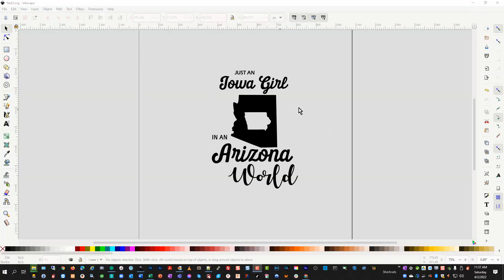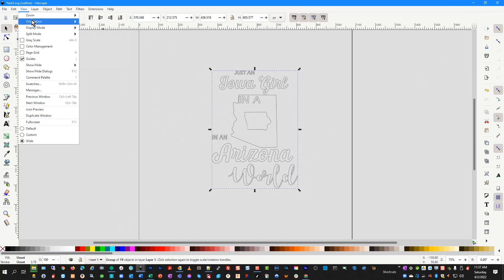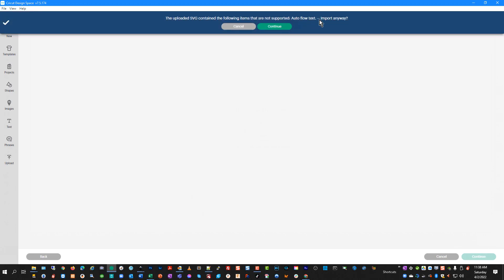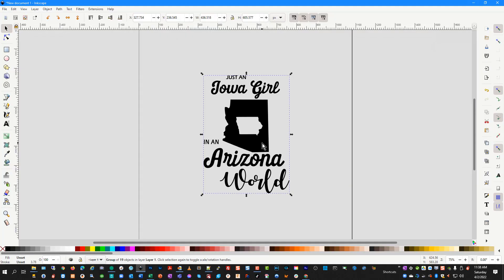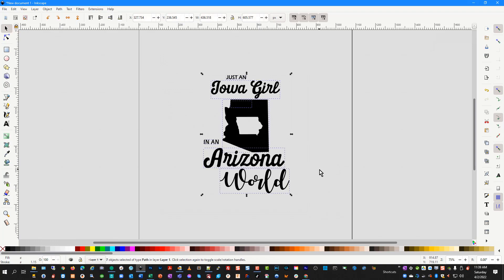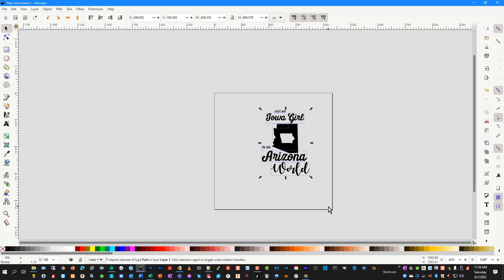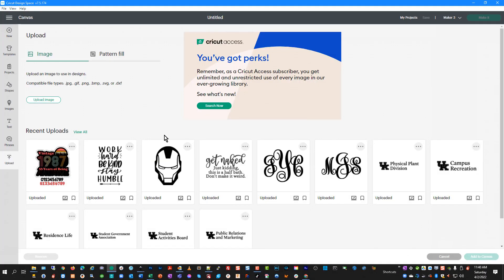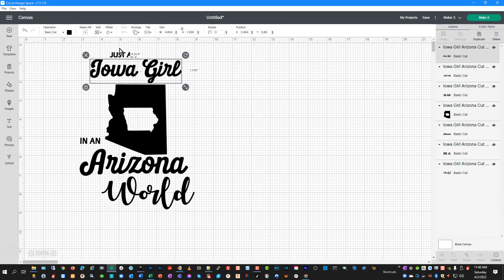Can't Upload SVG to Design Space after Auto-Flow Text Warning - Part 2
***IMPORTANT LINKS***